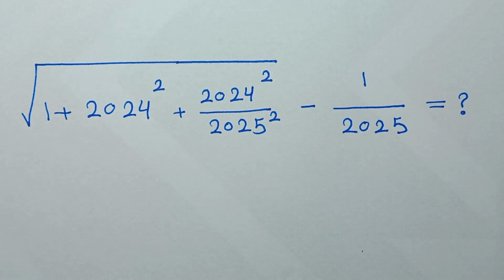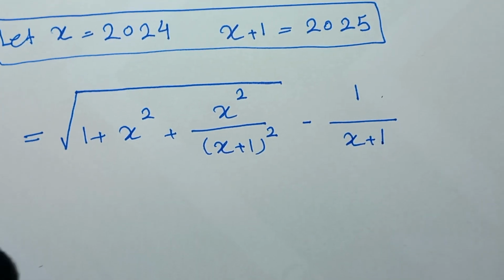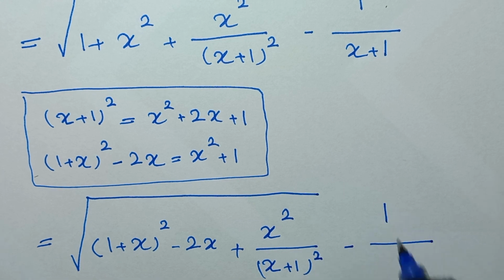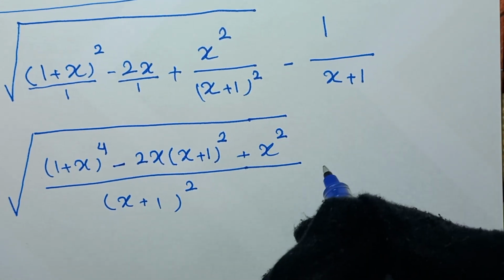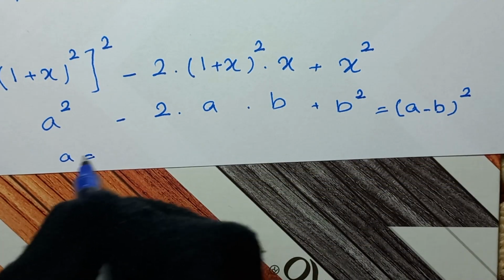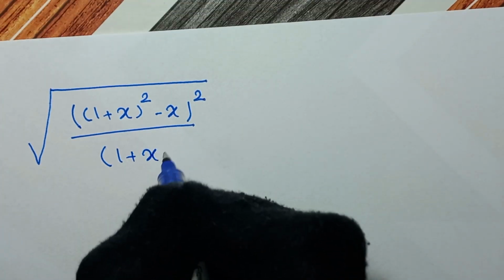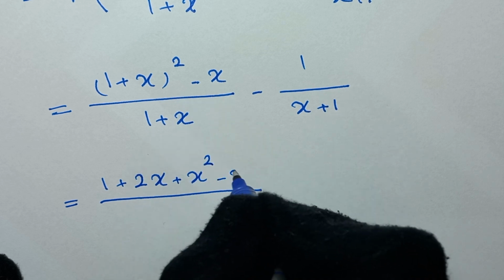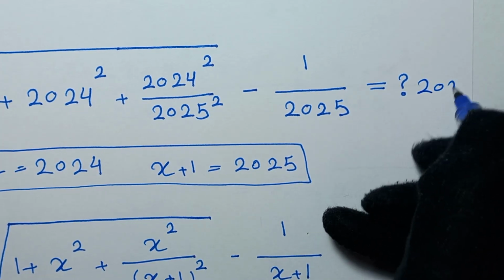Simplify This Problem with a Creative Twist!👌